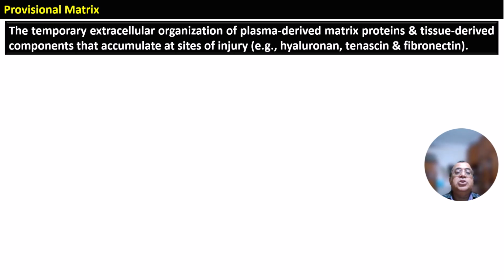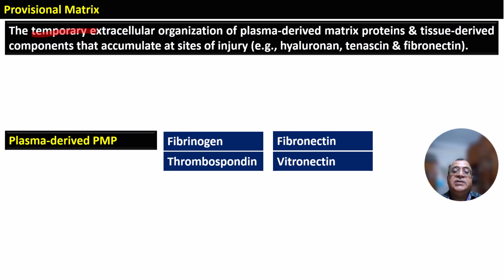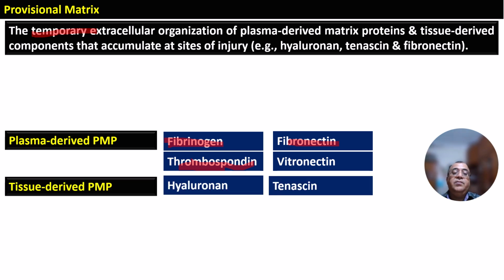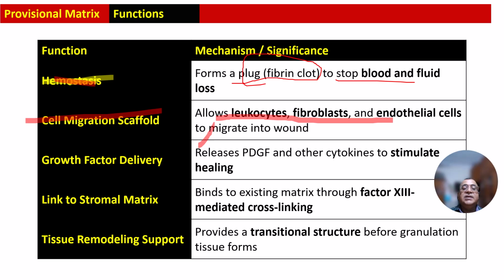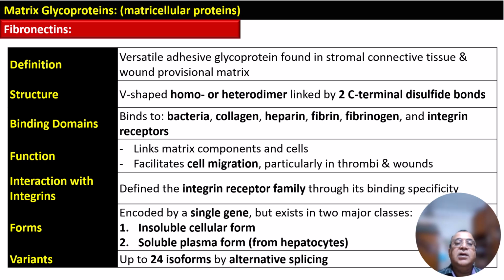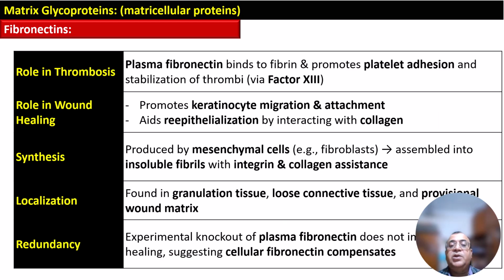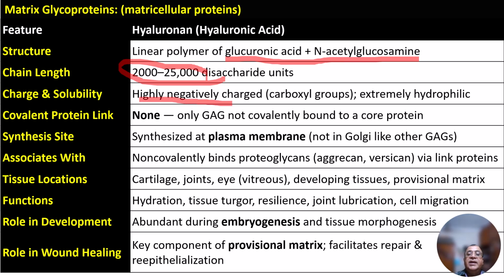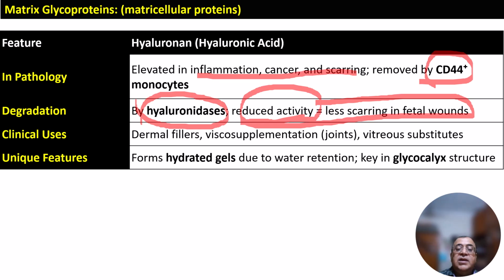5 - Provisional Matrix (Extracellular matrix)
this video describes the composition and interactions of provisional matrix that is formed temporarily during injury.